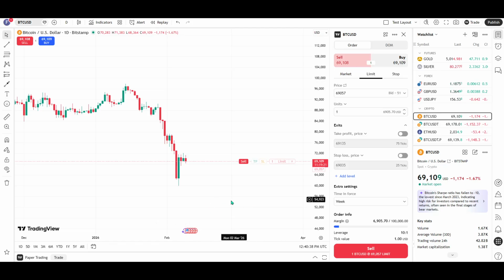How to Show Buy & Sell Buttons in TradingView (2025 Step-by-Step Beginner Tutorial)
Learn how to show Buy and Sell buttons in TradingView the right way! In this 2025 step-by-step beginner tutorial, I’ll show you how to enable trading buttons on charts, connect a broker or paper trading account, and place trades directly from TradingView. Perfect for beginners who want quick trading access from charts.

how to show buy sell button tradingview, tradingview trading panel tutorial 2025, enable tradingview buy sell buttons, tradingview broker connection guide, tradingview paper trading tutorial, tradingview for beginners, tradingview tips and tricks, tradingview platform tutorial, trade from charts tradingview